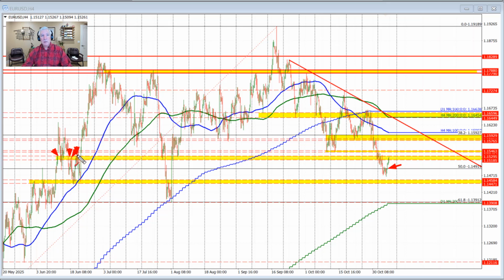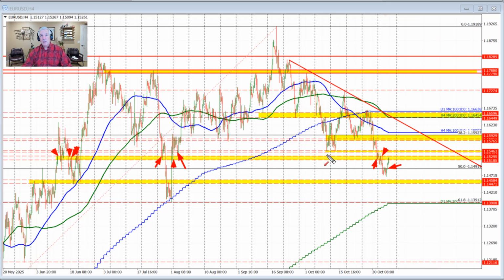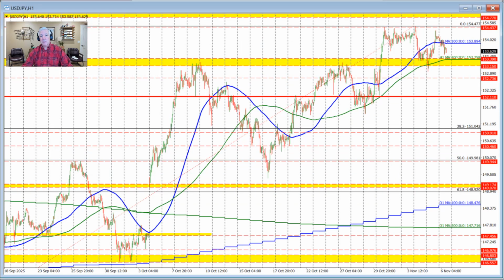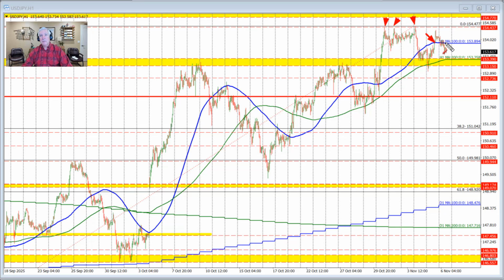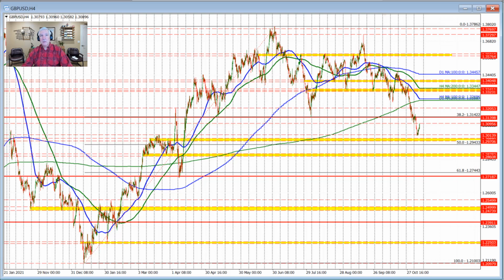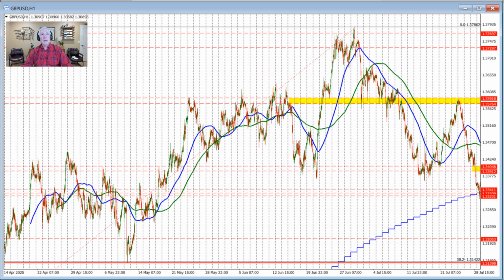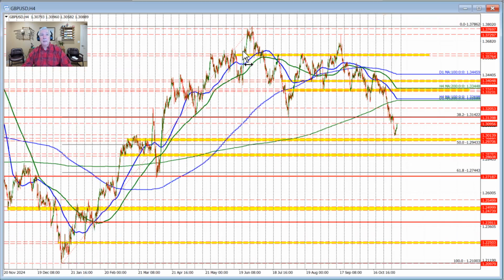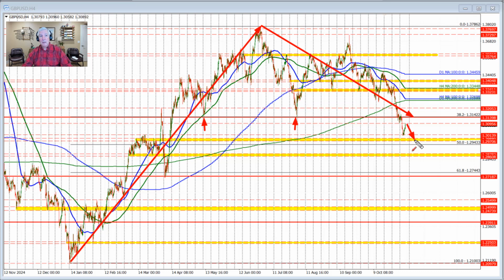The BOE announced a dovish unchanged (5-4 vote to cut). The USD is lower vs. the majors.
The BOE voted to keep rated unchanged but only by a 5-4 votes (with dissenters voting to cut). The GBPUSD is still higher but off highs. The EURUSD is higher  (lower USD) and the USDJPY is lower with each moving through technical levels tilting the bias in the dollar selling direction.